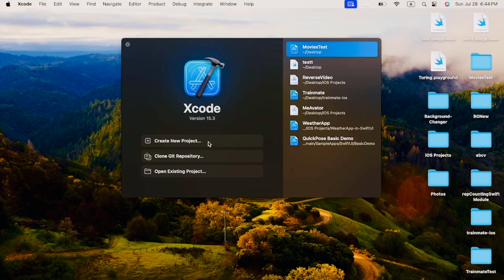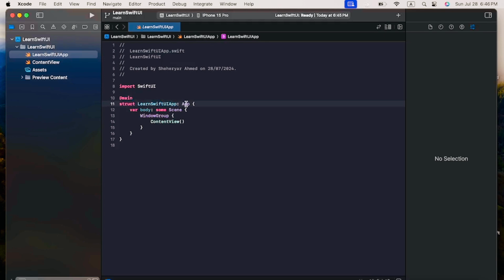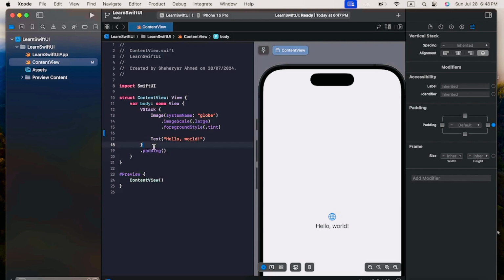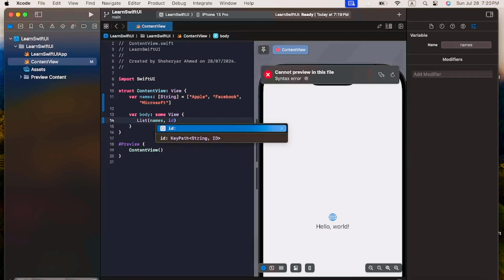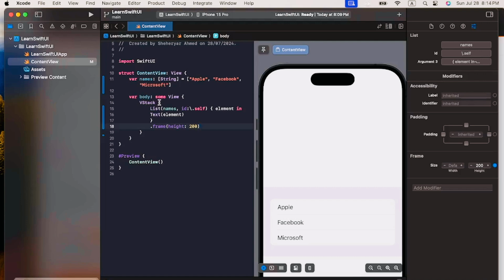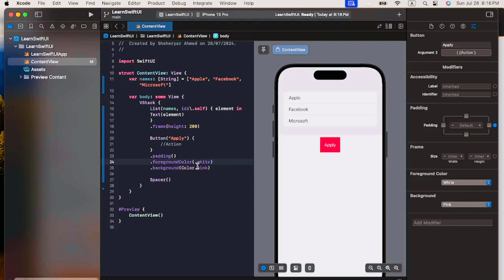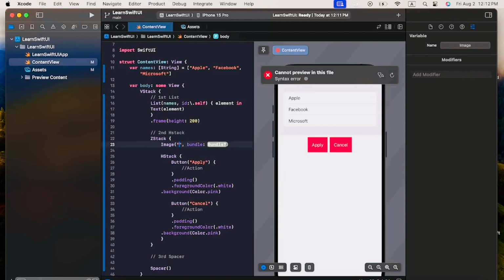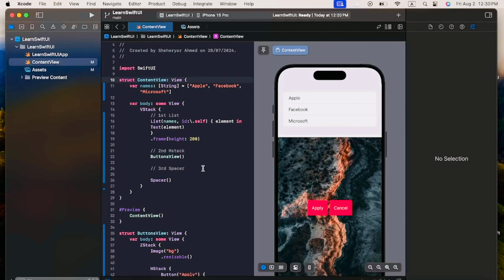SwiftUI Basics Part 01: Understanding basics of Views and Layouts Without Constraints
Welcome to the first video in our SwiftUI series! In this video, we dive into the basics of creating a SwiftUI project and explore how SwiftUI handles layouts without using constraints. We'll cover:

The project structure in Xcode
Core SwiftUI files: App.swift and ContentView.swift
How SwiftUI uses Stacks (HStack, VStack, ZStack) for layout
Styling views with Modifiers
Creating responsive layouts with flexible design
By the end of this video, you'll have a solid understanding of how to build and arrange views in SwiftUI.